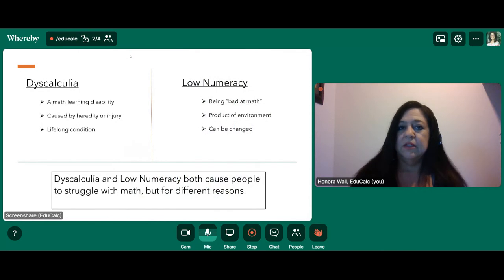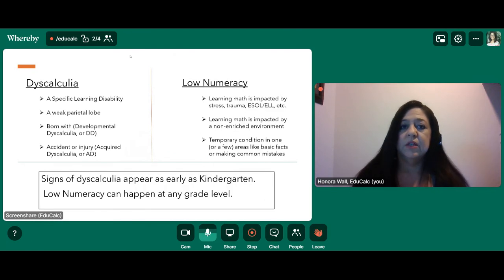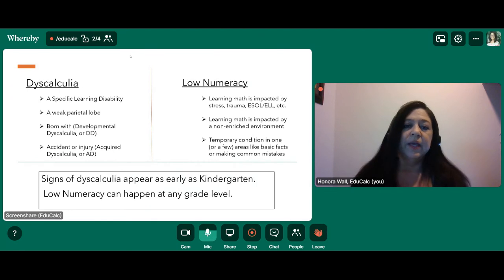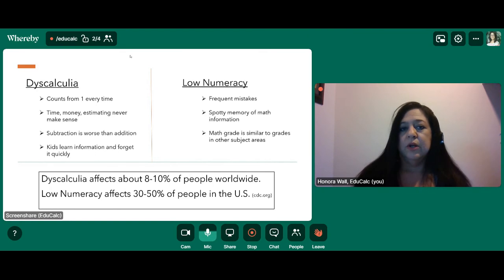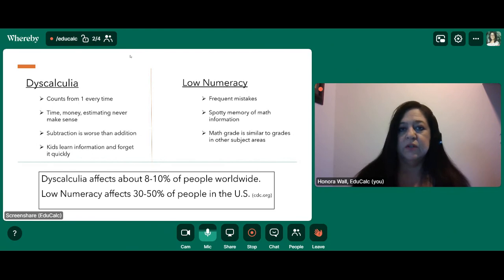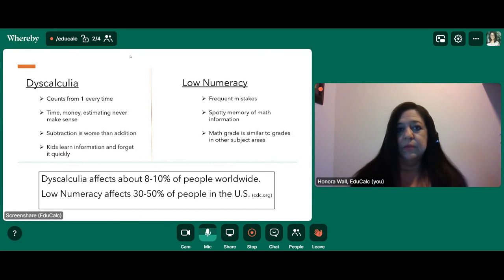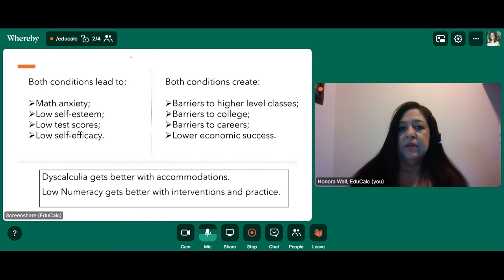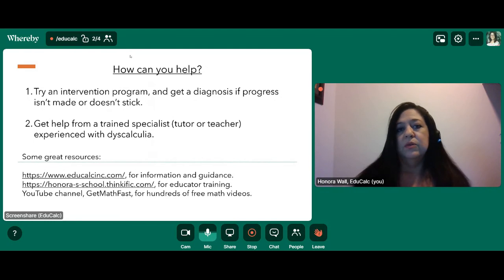Dyscalculia vs Low Numeracy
Dyscalculia versus Low Numeracy! How can you tell them apart? This 7-minute video introduces dyscalculia to parents and educators.